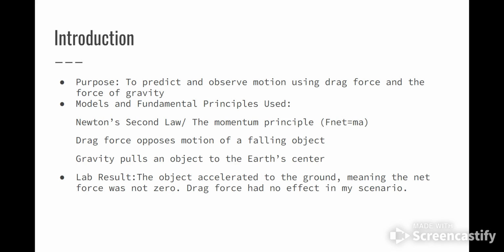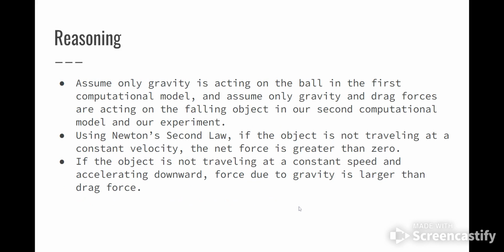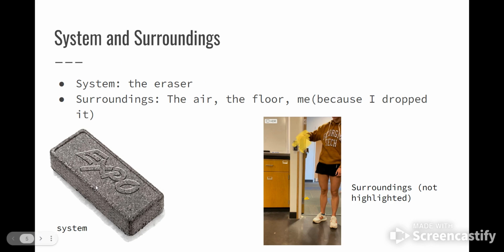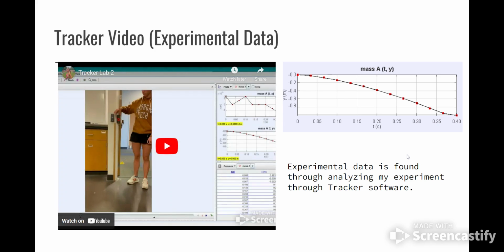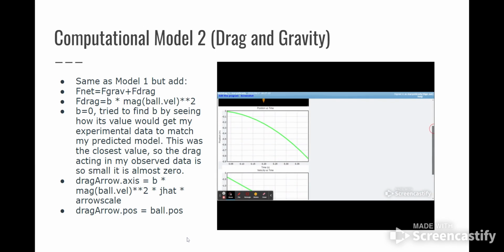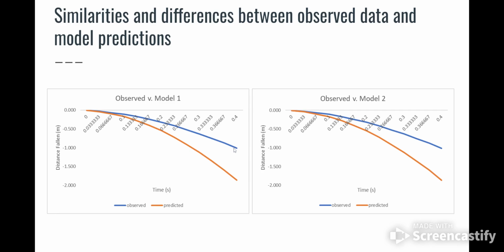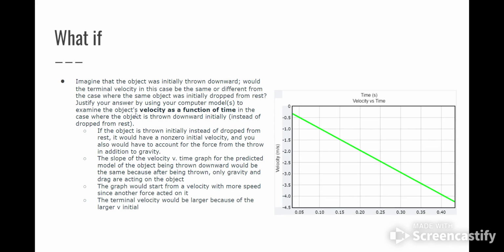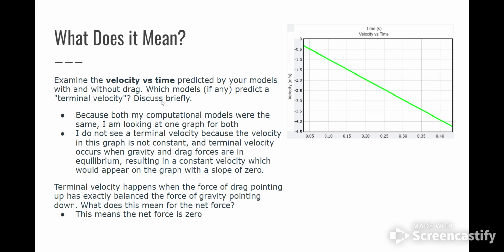Physics 1211 Lab 2 - GaTech